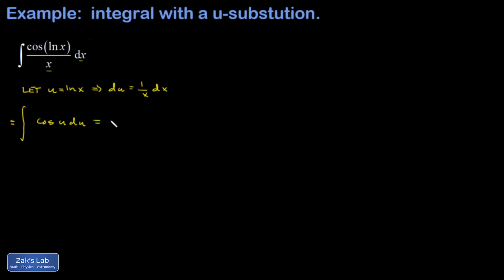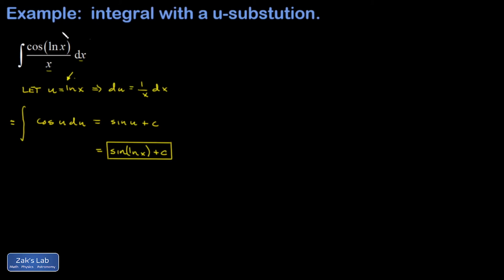Integrate cos(lnx)/x using a u-substitution, and discussion of using the chain rule backwards.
We find the integral cos(ln(x))/x by using a formal u substitution:  let u=lnx, then du=1/x*dx and the integral quickly transforms to integral cos(u)du.  We guess the antiderivative sin(u)+C and substitute the definition of u to get the antiderivative sin(ln(x))+C.  Finally, we discuss the motivation for the u-substitution.  How do we choose u for the substitution?  We are trying to recognize the results of the chain rule backwards, and when we notice the derivative of the argument of the cosine sitting next to the cosine, we quickly see how to use the chain rule backwards and guess the antiderivative without using an explicit u substitution.